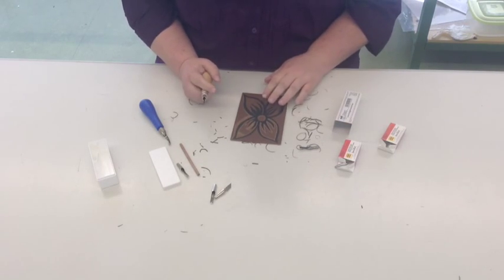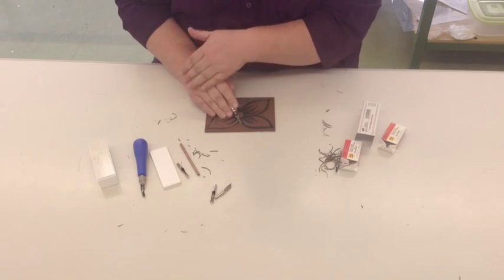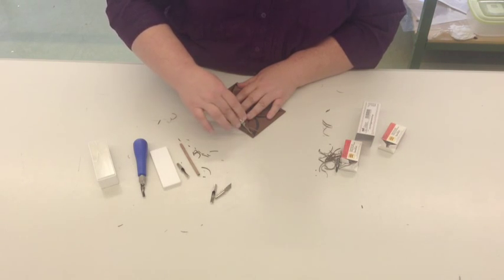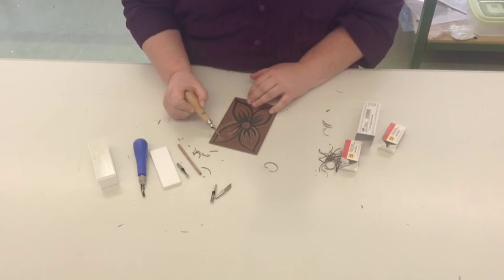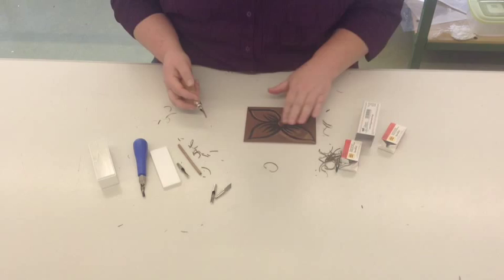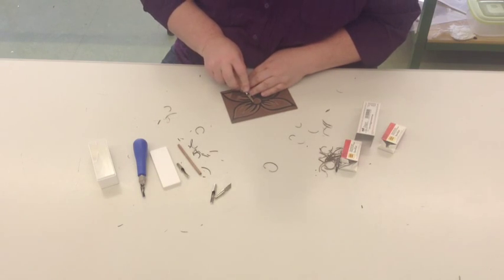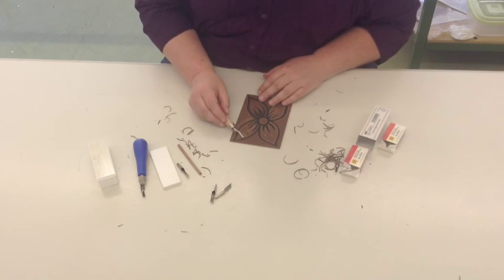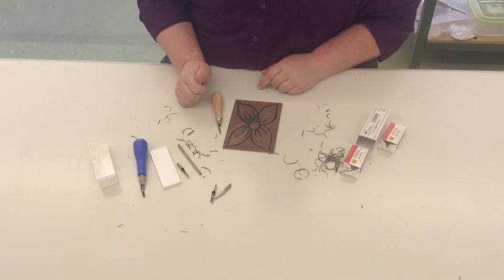Lino Cutting Safety Intro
Intro to safety when using cutting tools on lino (for reduction prints).